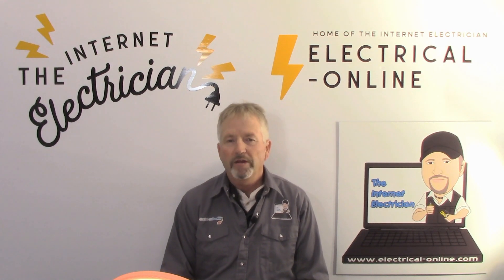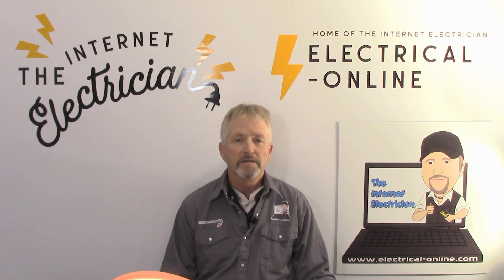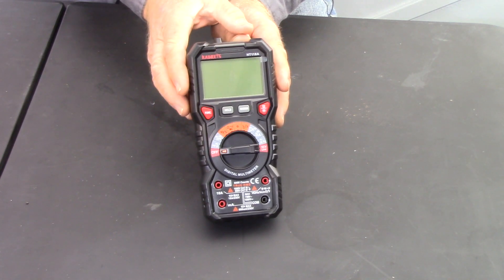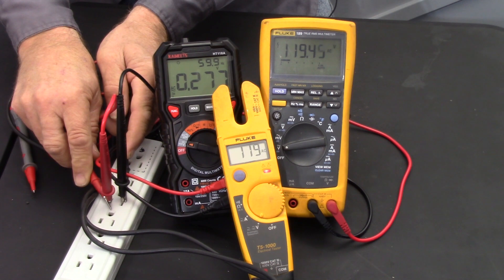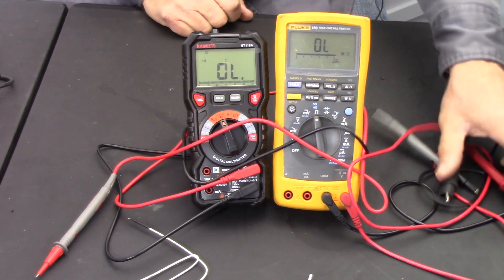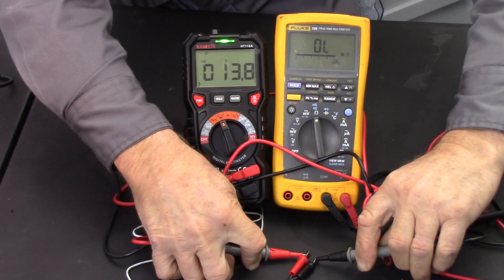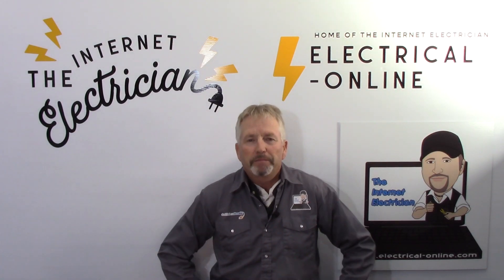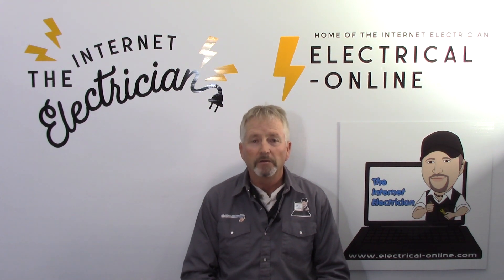Can a Budget Multi Meter Compete With the "Big Guys"?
Do you need to spend a lot of money to get a quality digital multi meter?  A multi meter is a valuable addition to the DIYer's toolbox, but you don't need to break the bank when you purchase one.  In this video, I compare two budget priced multi meters from Kaiweets with the industry standard - Fluke.  The results surprised even me!

ST600Y US
HT118A CA